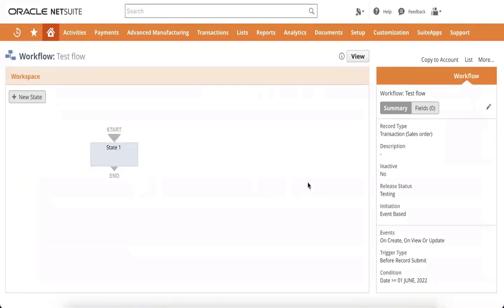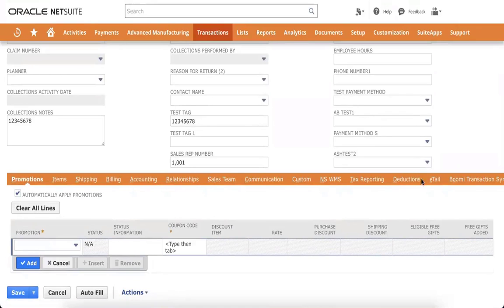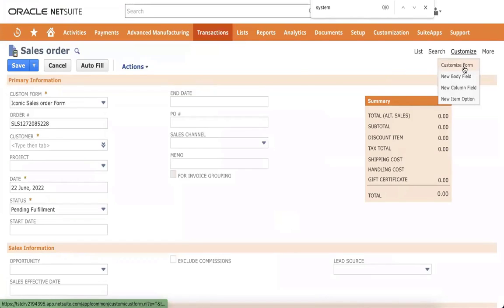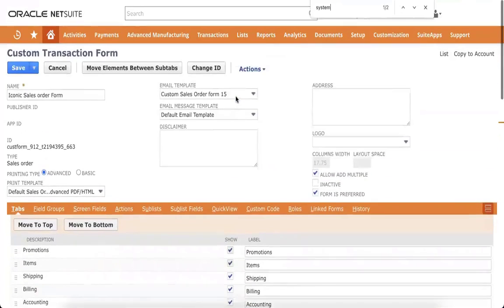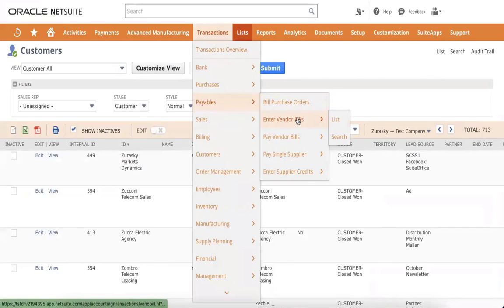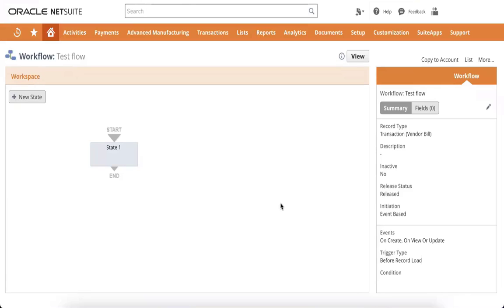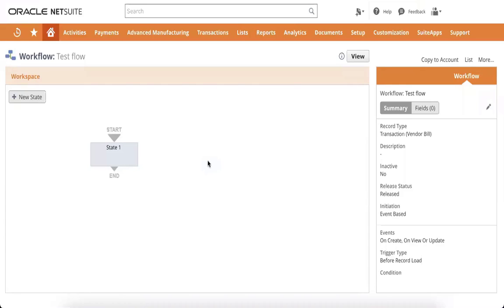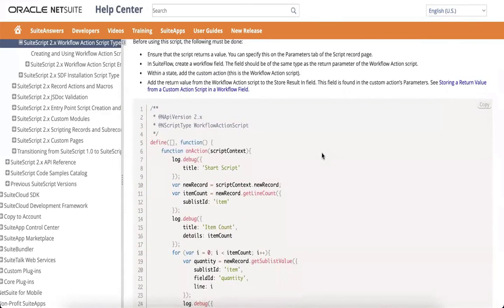Workflow Customization in Netsuite | Netsuite Workflow Beginner | Netsuite Tutorials for beginners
This video is part of our Netsuite Tutorials for beginners series! Grow with us by being a part of our learning community. Will you be prepared to level up?

Netsuite What is being discussed in the text is how workflow can be used to make a certain field required in Sales Order in a customized way for an organization. The system is mentioning how a workflow is triggered and what steps it takes to make the field required. The text also discusses the limitations of workflow and how it can be extended by using workflow action scripts to add new functionality that is not currently available. The text highlights how easy workflow is to configure and use and that it can be a powerful tool for functional consultants to create workflows and configure them to meet an organization's specific needs.